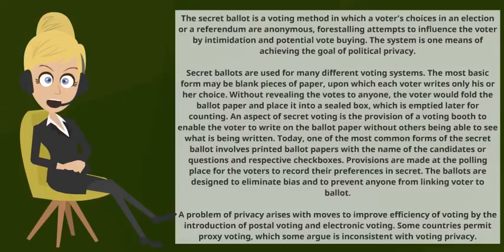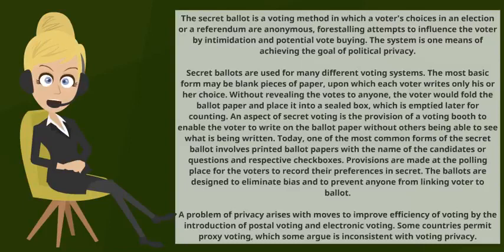What is SECRET BALLOT ? What does SECRET BALLOT mean ? SECRET BALLOT meaning & explanation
What is SECRET BALLOT? What does SECRET BALLOT mean? SECRET BALLOT meaning - SECRET BALLOT definition - SECRET BALLOT explanation.

The secret ballot is a voting method in which a voter's choices in an election or a referendum are anonymous, forestalling attempts to influence the voter by intimidation and potential vote buying. The system is one means of achieving the goal of political privacy.

Secret ballots are used for many different voting systems. The most basic form may be blank pieces of paper, upon which each voter writes only his or her choice. Without revealing the votes to anyone, the voter would fold the ballot paper and place it into a sealed box, which is emptied later for counting. An aspect of secret voting is the provision of a voting booth to enable the voter to write on the ballot paper without others being able to see what is being written. Today, one of the most common forms of the secret ballot involves printed ballot papers with the name of the candidates or questions and respective checkboxes. Provisions are made at the polling place for the voters to record their preferences in secret. The ballots are designed to eliminate bias and to prevent anyone from linking voter to ballot.

A problem of privacy arises with moves to improve efficiency of voting by the introduction of postal voting and electronic voting. Some countries permit proxy voting, which some argue is inconsistent with voting privacy.

shorturl.at/csKPZ